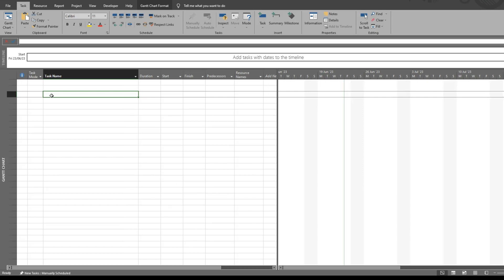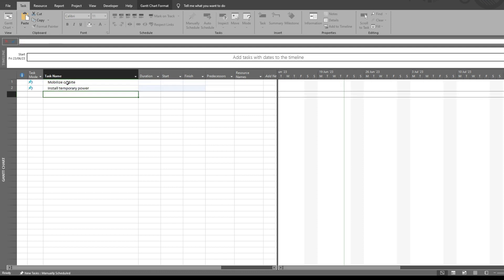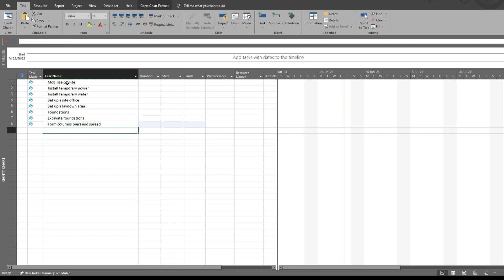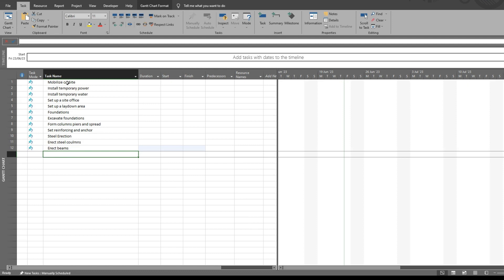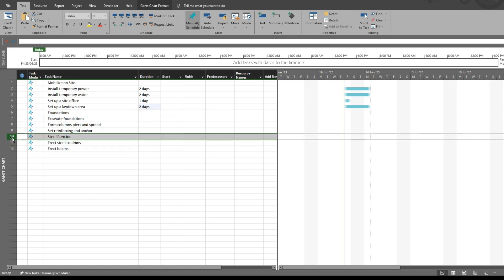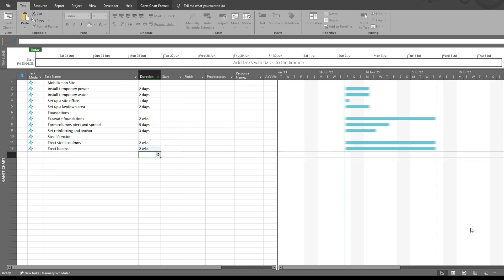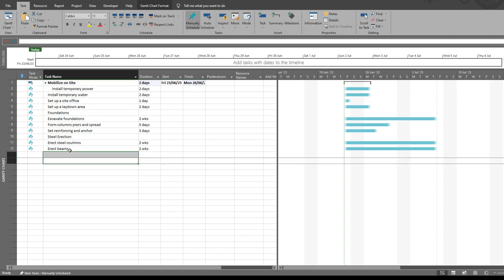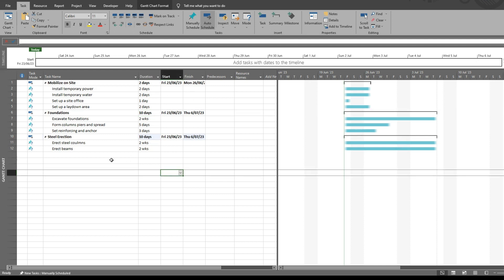How to Create Summary Tasks and Subtasks in MS Project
I'll show you how to create summary tasks and subtasks in Microsoft project. First I'll add some basic tasks in the task list. After that, I add some durations and then use the indent command button to create a subtask. The task above becomes the summary task. By the end of the video, you will know how to easily create summary and subtasks in MS Project.